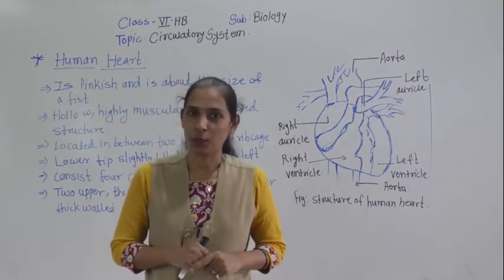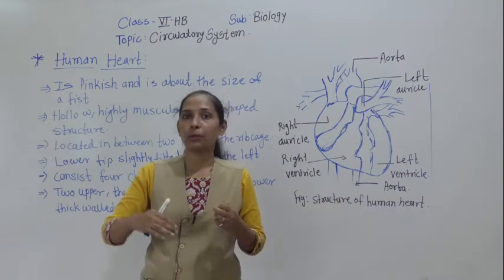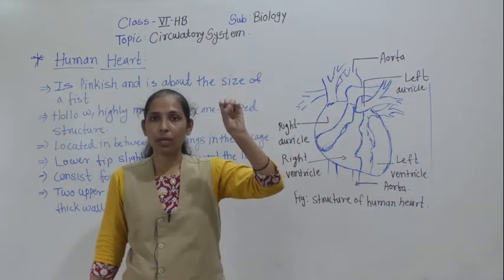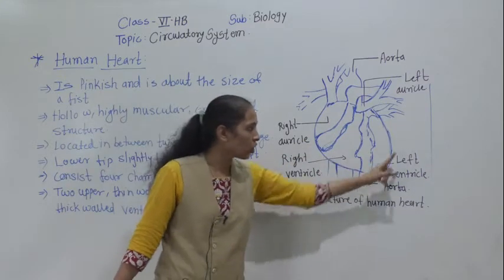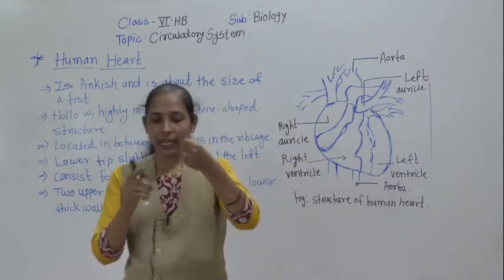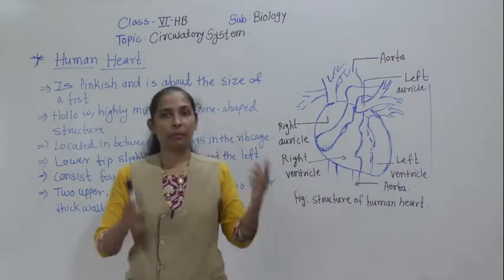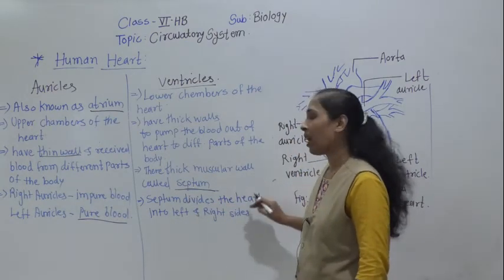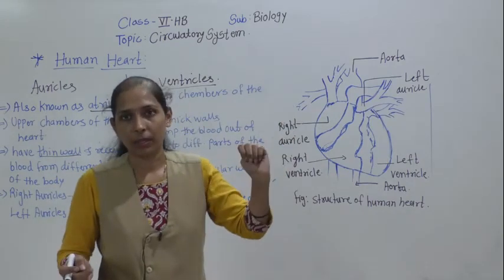class:vi-homibhabhba-biology- human heart